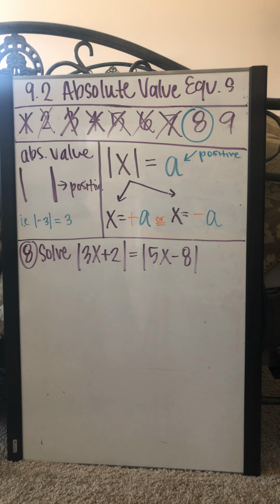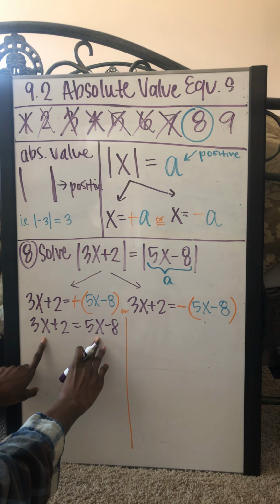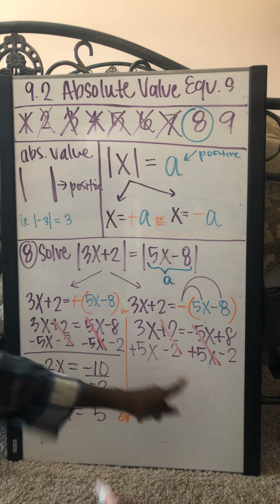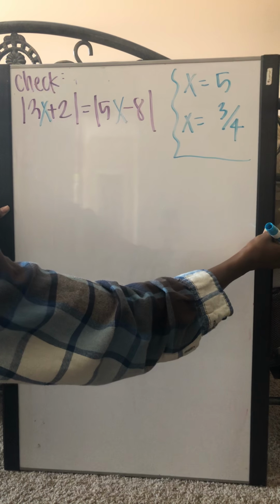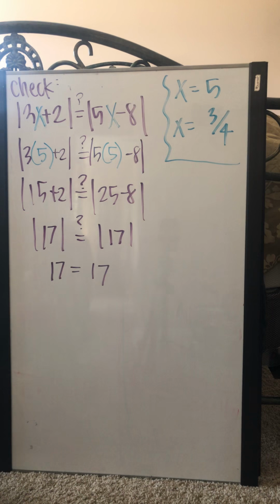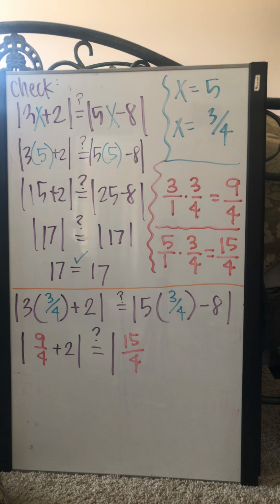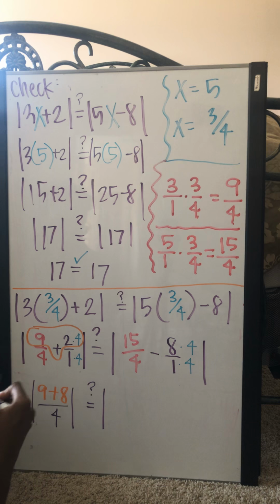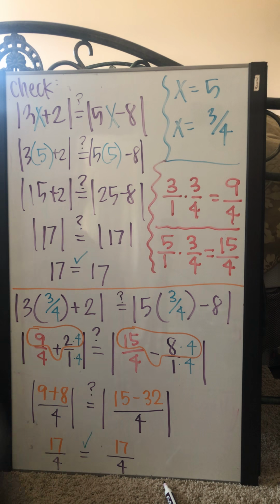Int Alg Sect 9.2 #8